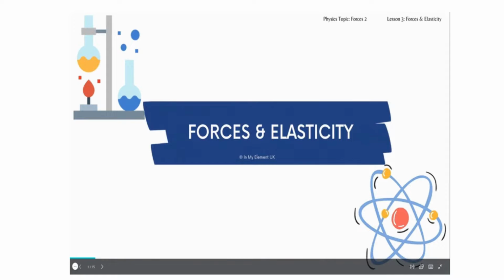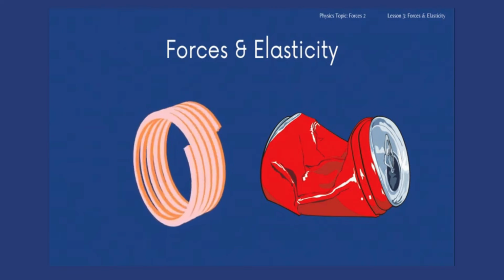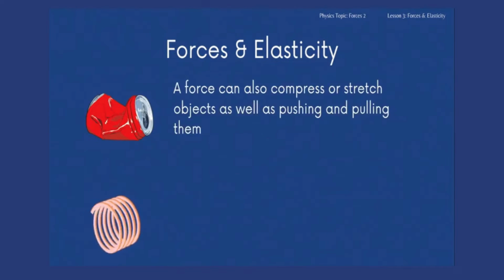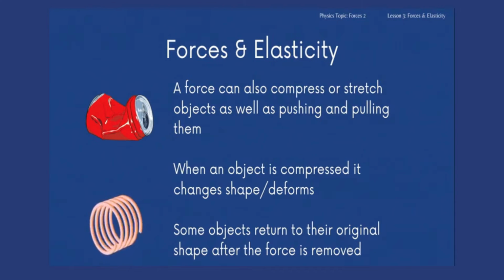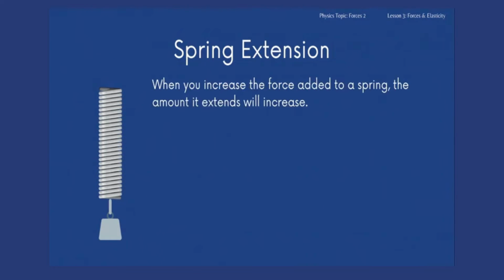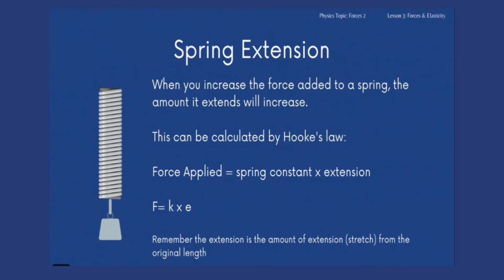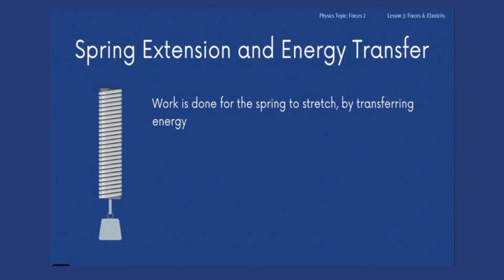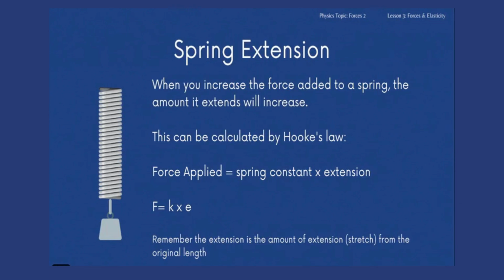The Effects of Forces and Elasticity - Physics Revision (Years 7, 8 & 9)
In this Key Stage Three (KS3) science revision video, we will be looking at forces and elasticity.

Follow along to understand:
⚡️  The different effects forces can have
⚡️  What happens when you increase the force on a spring

If this video has been helpful, why not visit our to discover our regular Science blogs (Spark an Idea) - Helping students achieve the results they deserve.